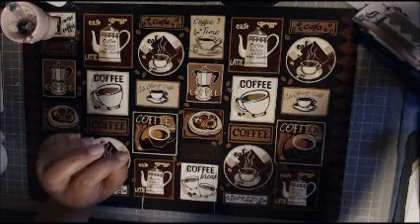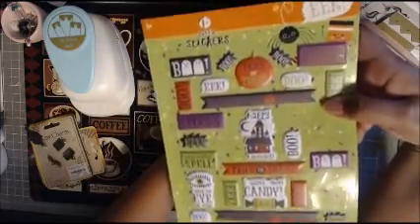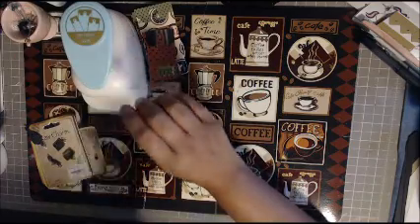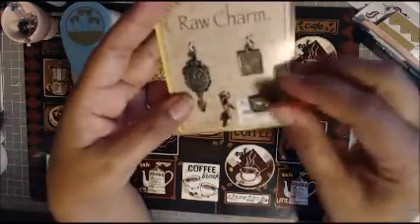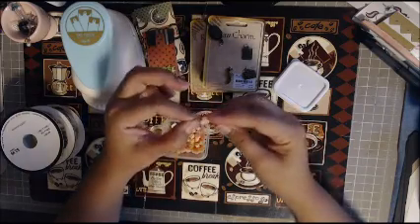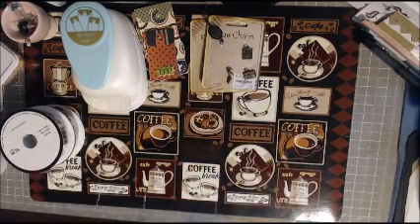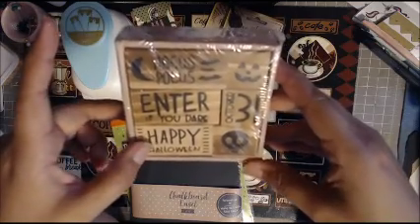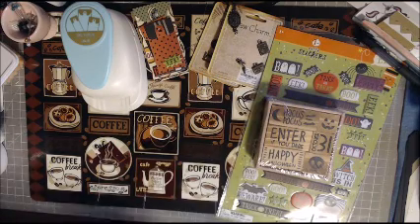Collective Haul Sept 2018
Hugs, Tereese